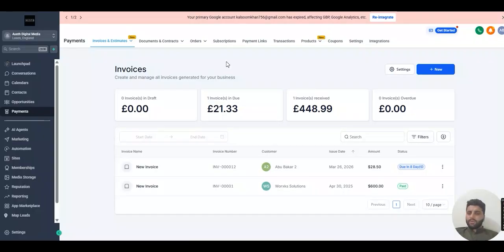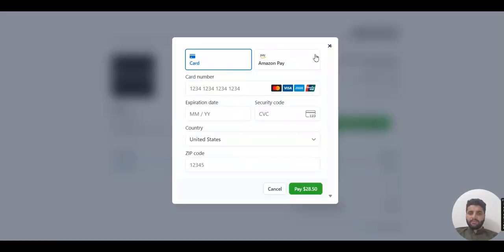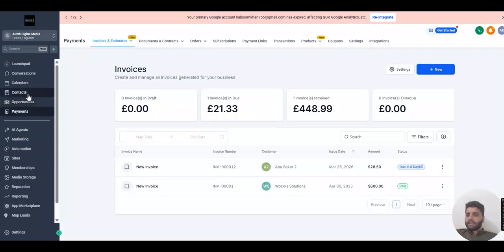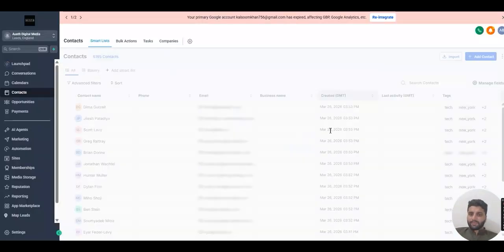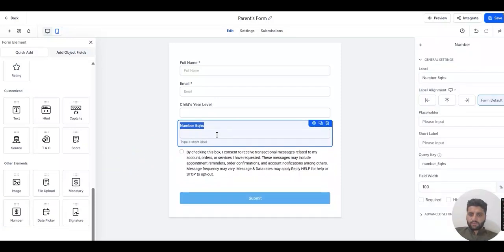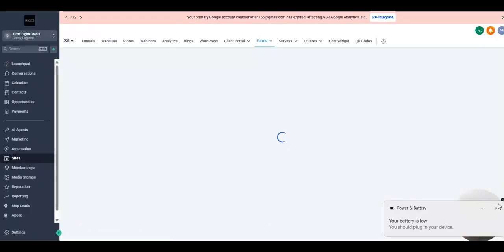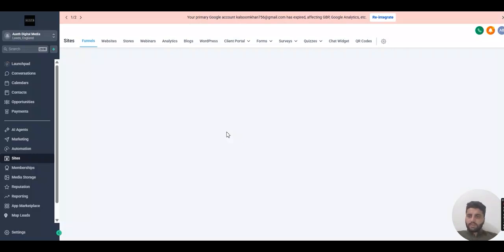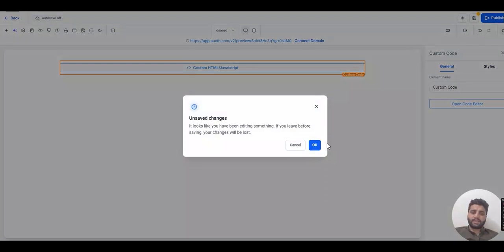How to Set Up Discount Codes for Funnels & Invoices | GHL Course By Auxth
Everyone loves a deal. In this video, we master the Coupons & Discounts feature. We’ll show you how to create strategic offers that drive urgency and increase your conversion rates across your funnels and invoices.

In this video, we cover:
✅ Coupon Types: Creating Percentage-based discounts (e.g., 20% Off) vs. Fixed Amount discounts (e.g., $50 Off).
✅ Duration Settings: How to apply a discount to just the first payment or to every payment in a subscription.
✅ Usage Limits: Setting "First 100 people only" or "One use per customer" to create genuine scarcity.
✅ Expiration Dates: Automating when a sale ends so you don't have to manually disable codes.
✅ The Checkout Experience: How to add the "Coupon Code" field to your order forms and funnels.
✅ Tracking Performance: Seeing exactly how many times a code was used and how much revenue it generated.

Stop leaving money on the table. Learn how to use discounts strategically to turn "maybe" into "yes!"

🔗 Scale Your Sales with Auxth:
A discount is only effective if the funnel behind it is solid. At Auxth, we design high-conversion sales funnels that incorporate strategic discounting to maximize both your customer acquisition and your profit margins.